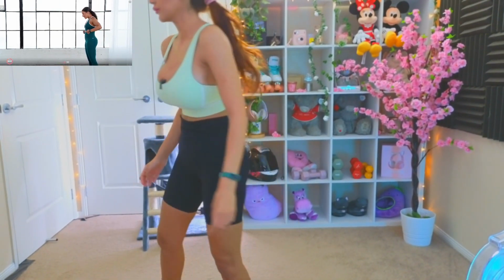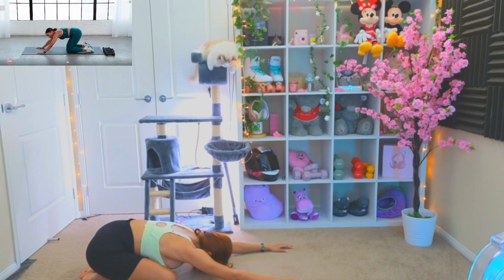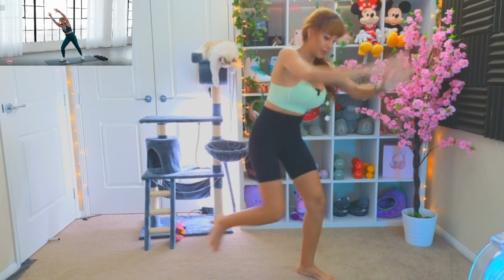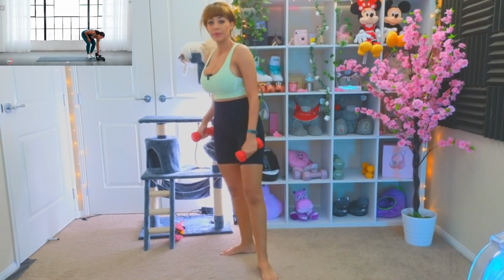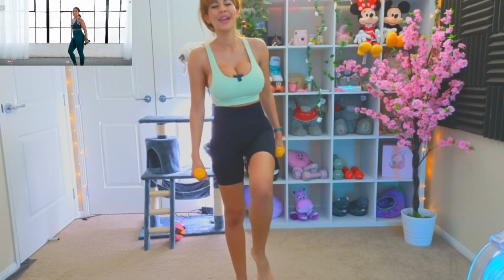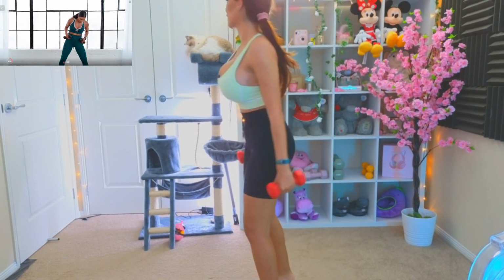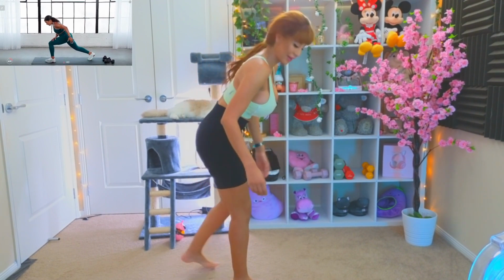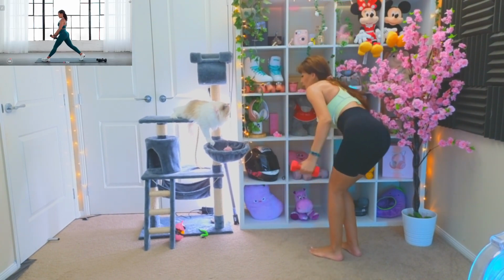SLIM DOWN 2 - 6 WEEKS PROGRAM - WEEK1 - DAY3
Hi guys,
Welcome to my fitness journey and workout!
SLIM DOWN 2 PROGRAM, ITS A 6 WEEKS PROGRAM.

I always get asking what are my workouts.
Which app I use?
Can we do it together again?

SOOOOO here it is.. I have decided to record myself every time I workout
 I hope that will encourage you to join in the FUN.

For fan mail:
Miss Cleo Patra
City East
QLD 4002
Please include your name so I know its you.
please do not send food.
For clothing im usually a size 8 (au size) (SMALL) but have a large bust x

Recommend other Youtubers and Twitch streamers to collaborate with me!
Recommend better videos to watch/ react to.
Recommend better things to give away.
Recommend better ways I can draw winners,
Recommend Better VIDEOS I CAN CREATE FOR YOU GUYS

COPYRIGHT CLEO PATRA
You are welcome to include video footage from my videos but please include a link back to my channel. I may also create a video for you with a link xxx.